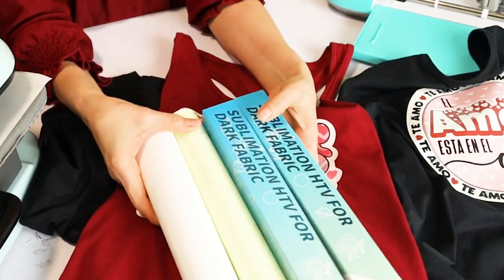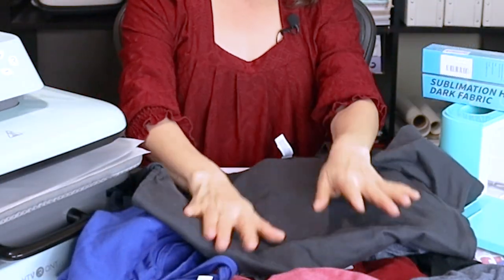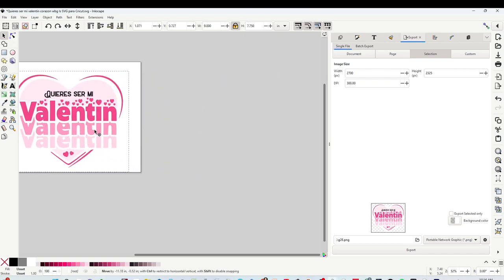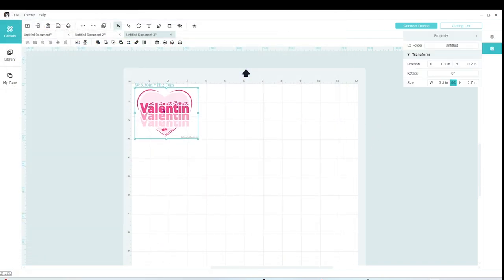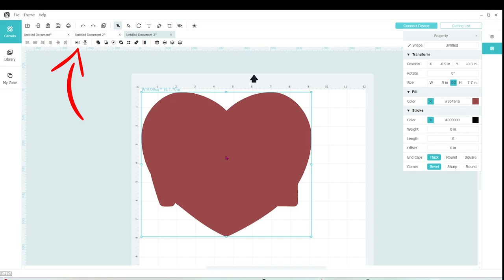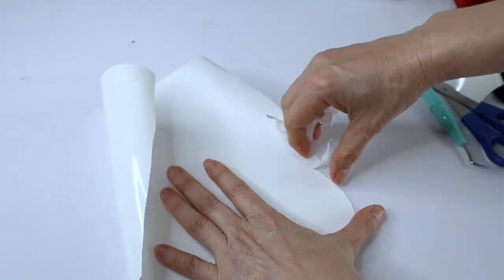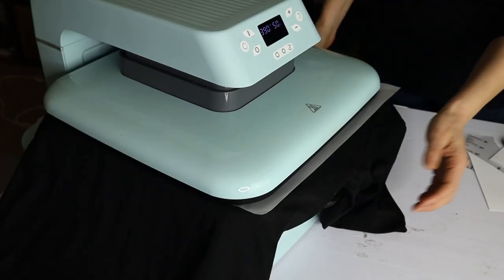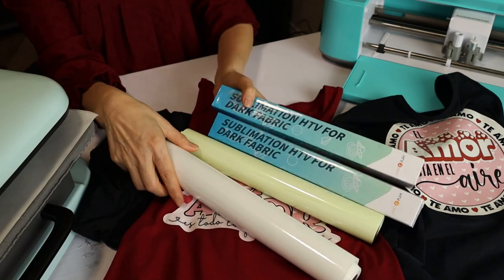Sublimation on Dark Cotton T-shirts with HTVRONT Sublimation HTV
Have you ever wondered if you could do sublimation on dark cotton t-shirts? In this step-by-step tutorial I will show you how to do sublimation on dark cotton t-shirts using the HTVRONT Sublimation HTV for Dark Fabric.

Supplies

HTVRONT Sublimation HTV for dark fabric

Epson Ecotank printer
Hippo sublimation ink
Sublimation paper

HTVRONT auto press

LOKLiK Machine

Heat tape

Butcher paper

Dark cotton T-shirts [T-shirts of all kinds to customize from Blankstyle]

Visit me in the following social networks and do not hesitate to comment if you have any questions, as well as share photos of your projects inspired by my tutorials. I always enjoy seeing your creations!

Daisy

Sublimation on Dark Cotton T-shirts using htvront Sublimation HTV for Dark Fabrics